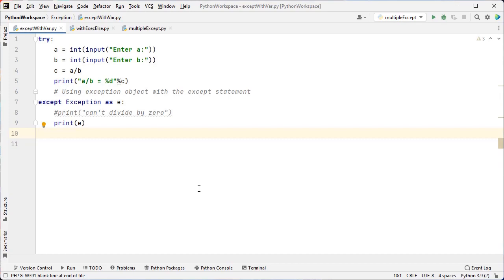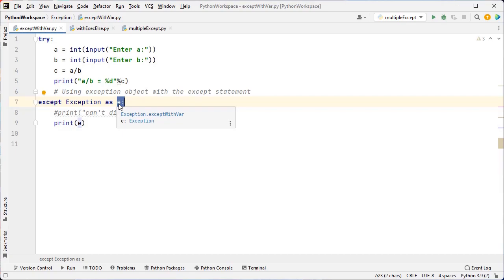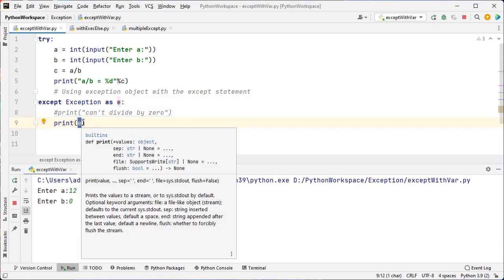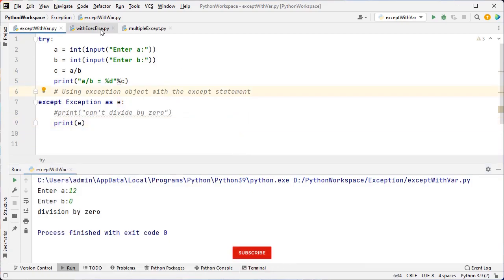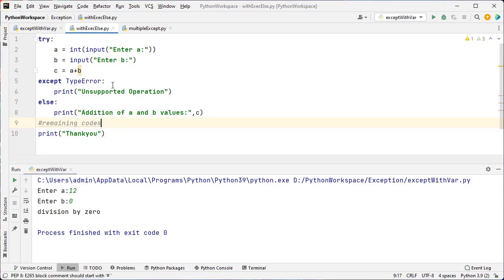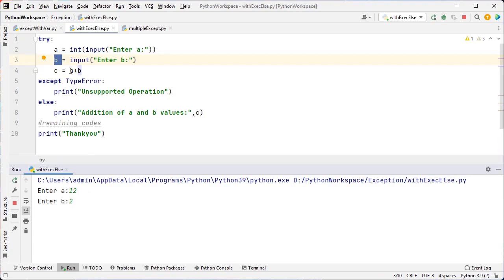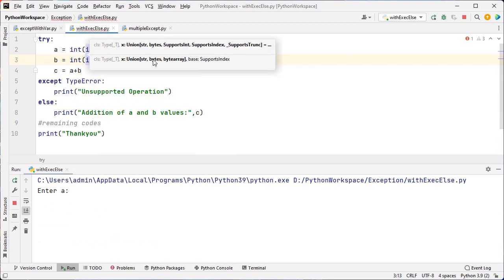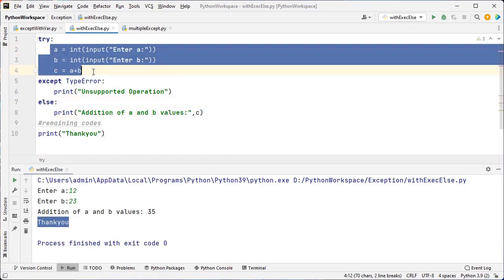Exception Handling in Python Part 2 | Python Series | Part 29 | Exception Variable and Else Block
Else block in Exception Handling
else lets you code sections that should run only when no exceptions are encountered in the try clause.